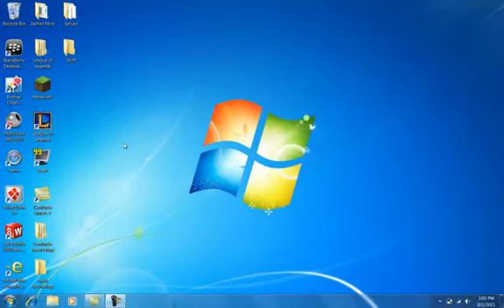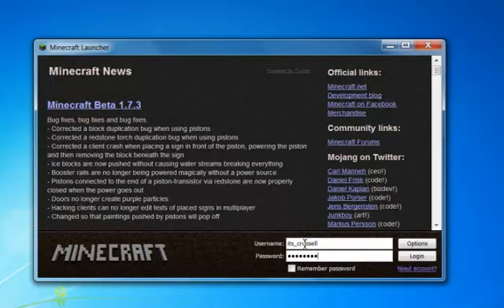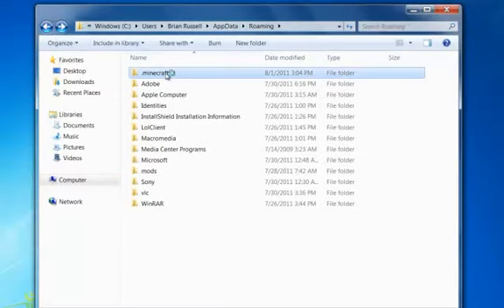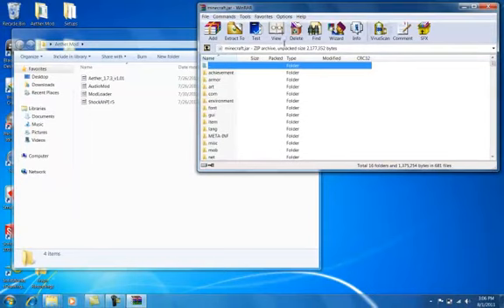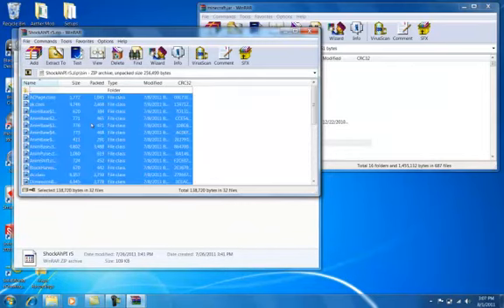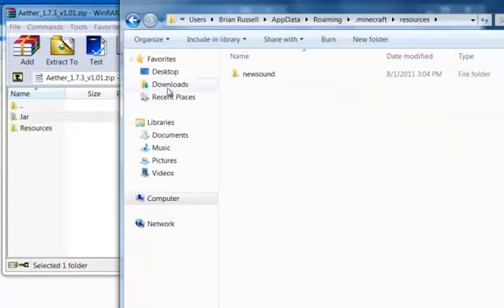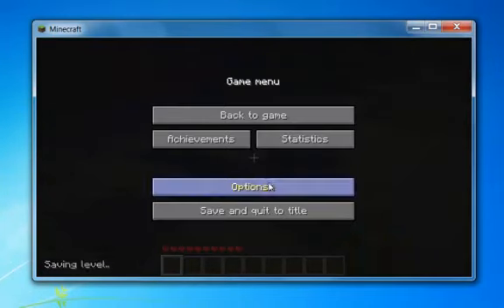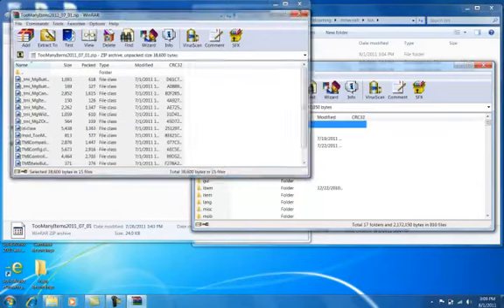Minecraft Tutorial :: How to Install The Aether Mod For Minecraft Beta 1.7.3 [OUTDATED]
FIXES:
Delete META_INF
Make a mod folder instead of dragging the original one (in resources)
Dont install toomanyitems (dont use it)
Dont enable texture packs (might not be compatible)
Use ShocAh Rp5 not rp4
Use the latest type of mods (aether v1.01 atm)
Install the mods in the correct order
Dont have any other mods installed/ MAKE SURE YOUR . MINECRAFT folder is NEW

any other problems please comment/pm me thanks :D